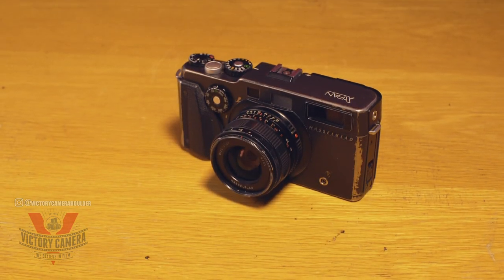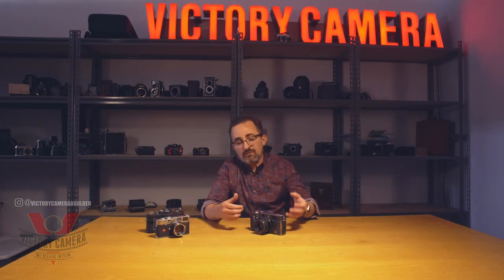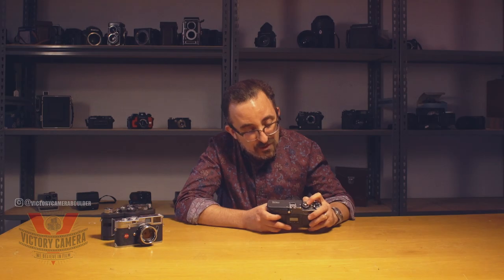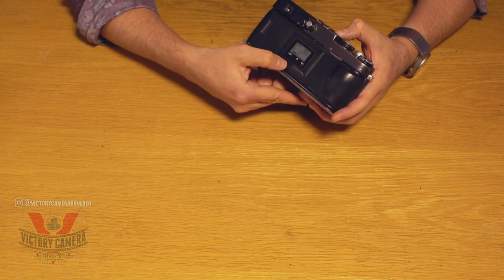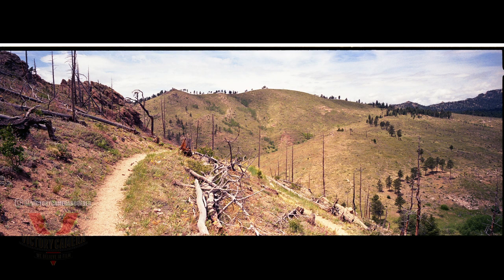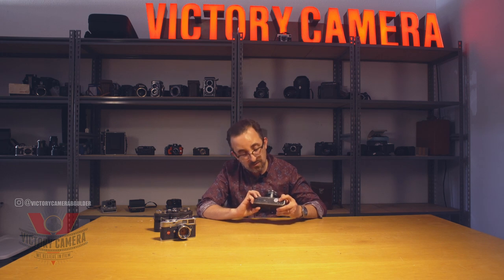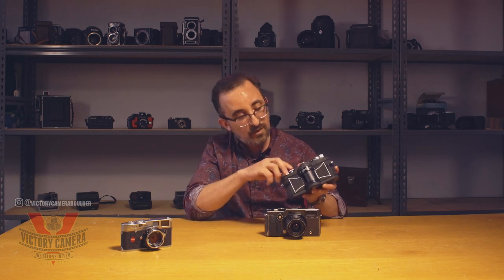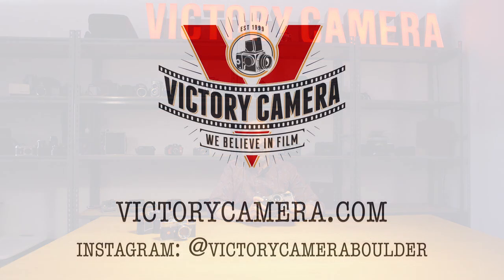The Magnificient Hasselblad XPan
In short, the XPan is an incredible 35mm Panoramic camera. This collaboration between Fuji and Hasselblad is much more than that, though; with just the right amount of bells and whistles and beautiful optics, you may find yourself using the 36x24 frame size just as often as the panoramic 65x24.

Check out the XPan at victorycamera.com!